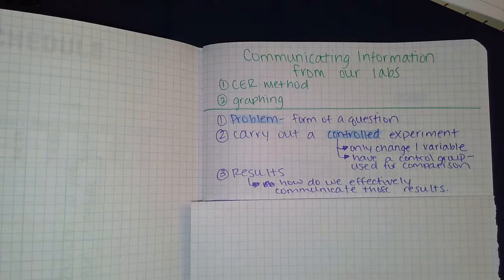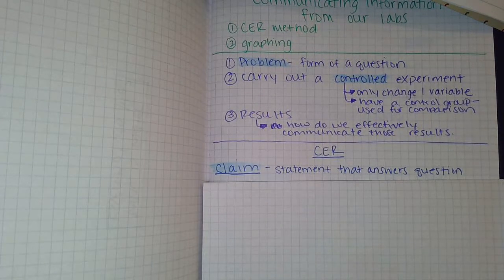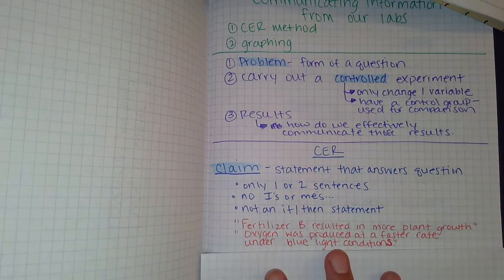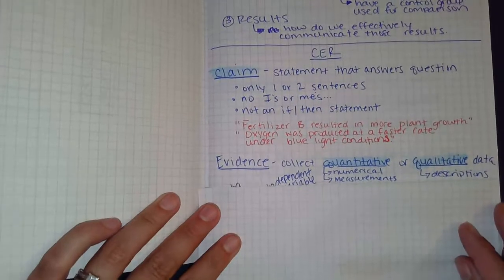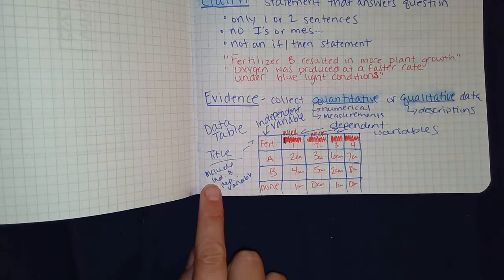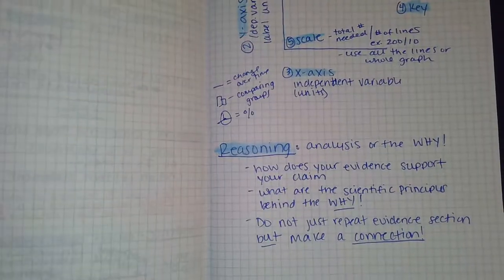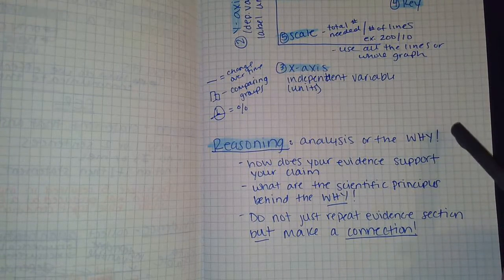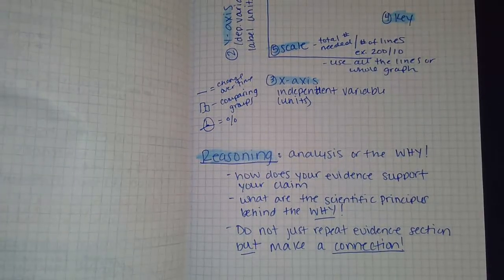CER and Graphing Notes